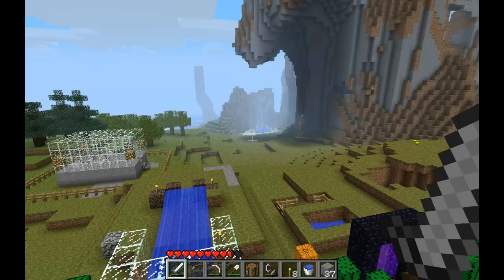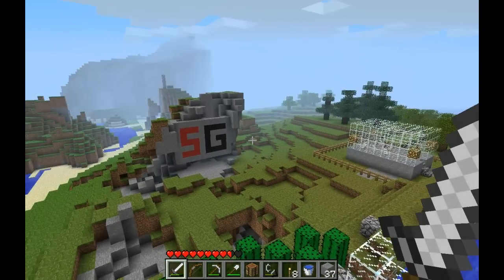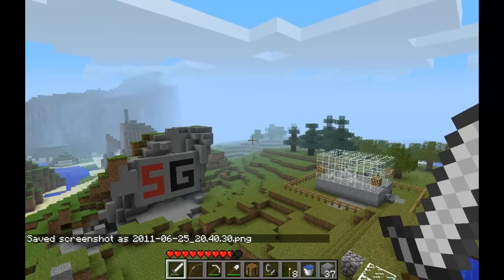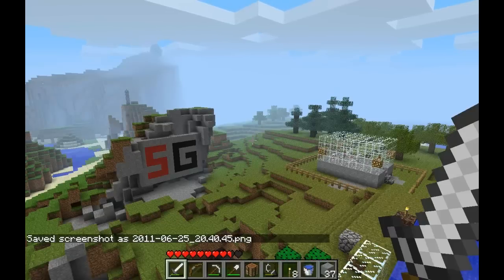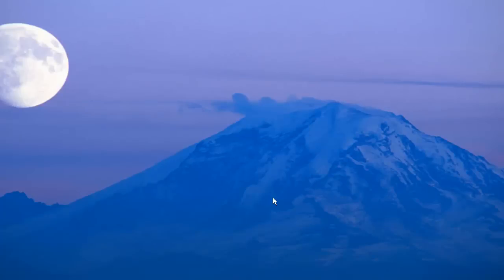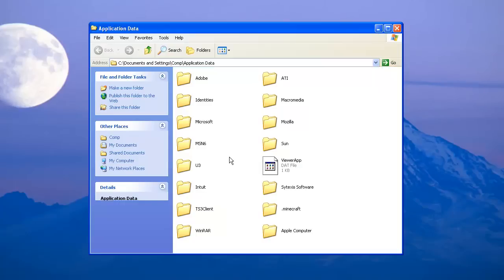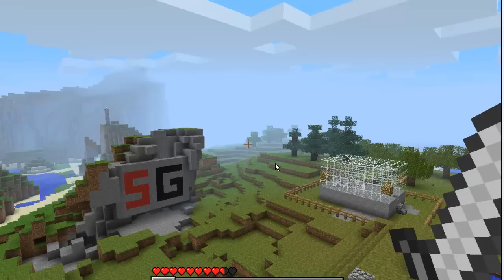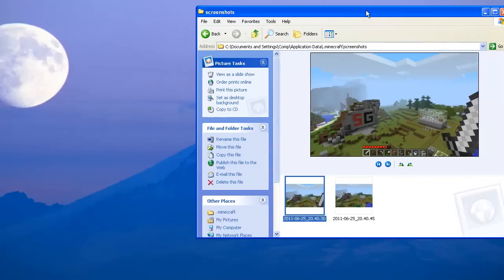Minecraft How to Take Screenshots and Their Location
Hey guys! I show you how to take a screenshot and its location in Minecraft. It's very easy. Just press F2 if you are on Windows and for Mac, I'm not certain.

Any questions, comments, or suggestions? Just post them down below!